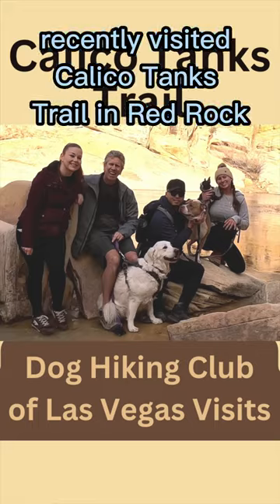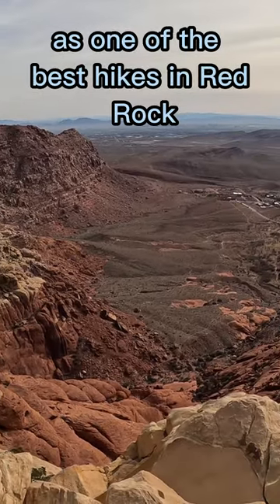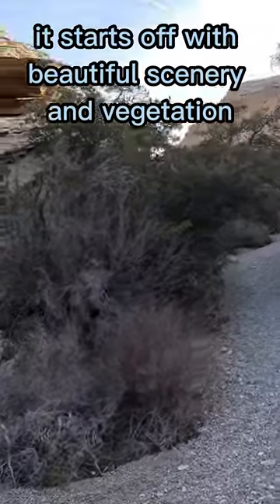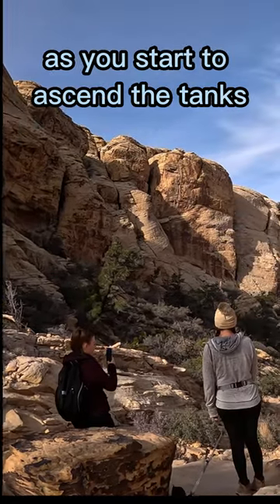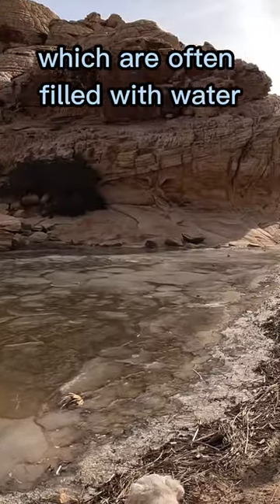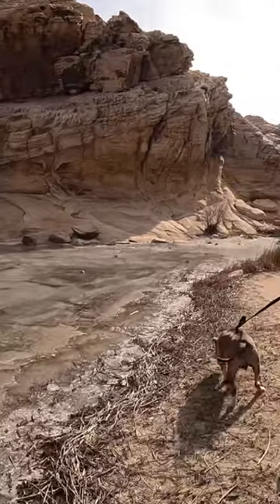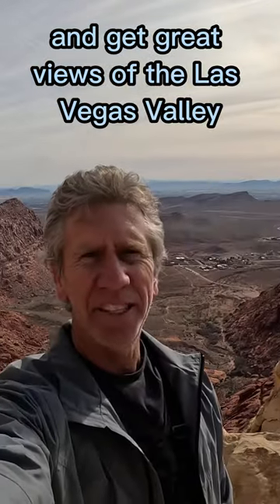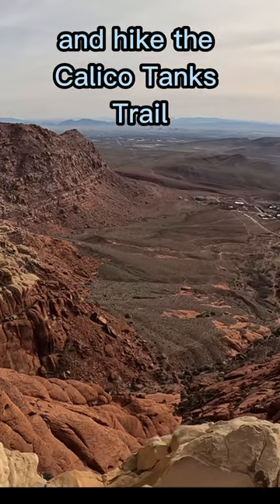Dog Hiking Club of Las Vegas visits Calico Tanks Trail